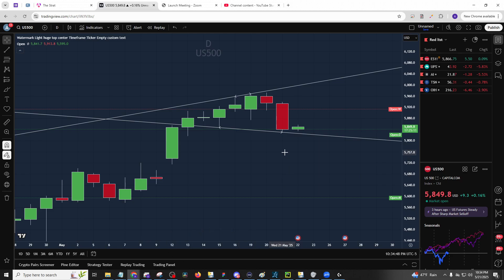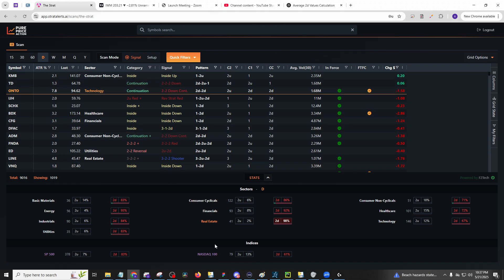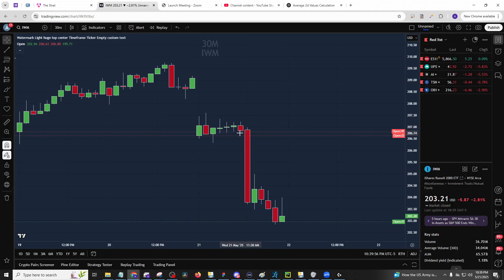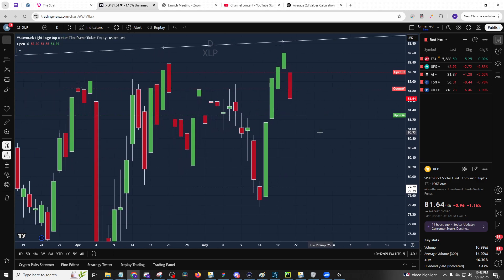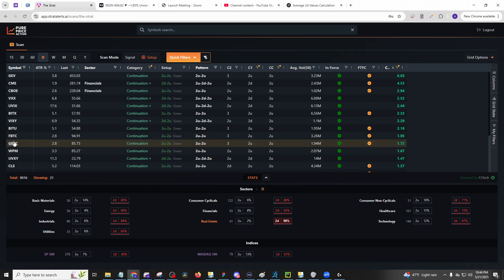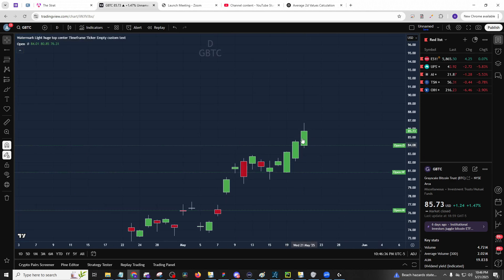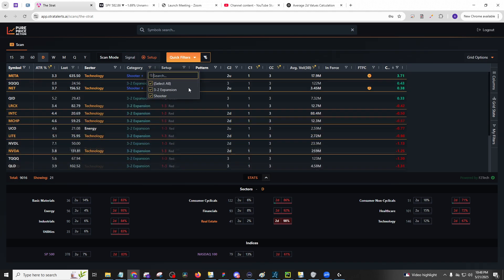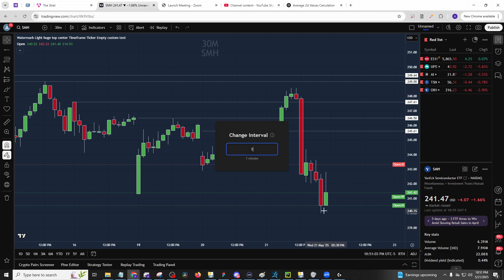How we use data analysis to time the market | TheStrat Nightly Vid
Want the scanner? We'll be launching at the beginning of June!

In this video we discuss how we use data to inform our day trading decisions. This data is created via TheStrat strategy and given to us Pure Price Action Scanner.